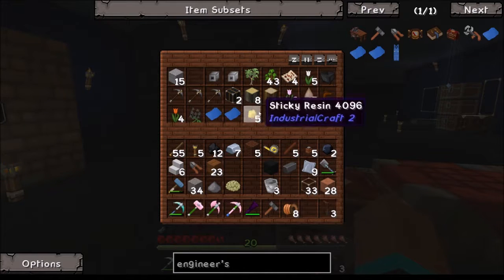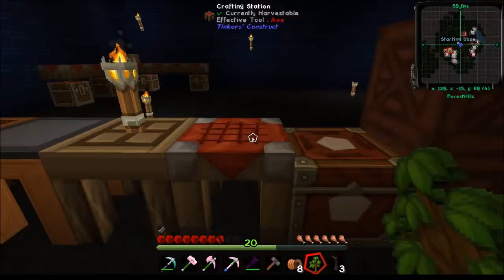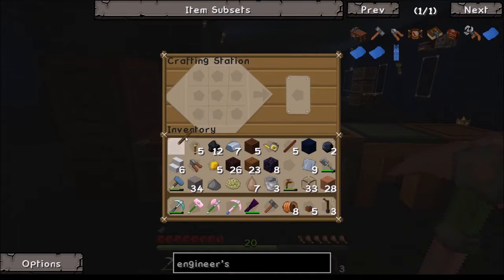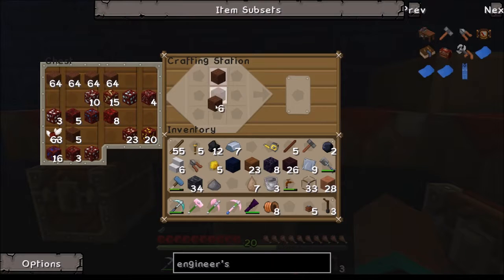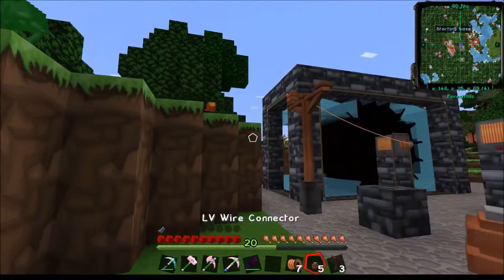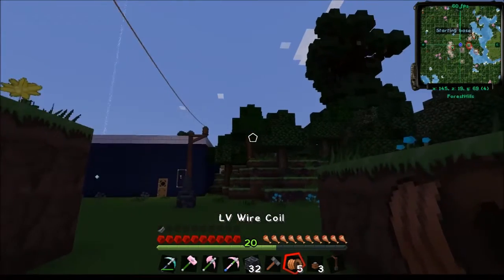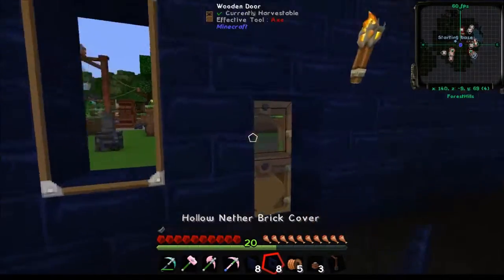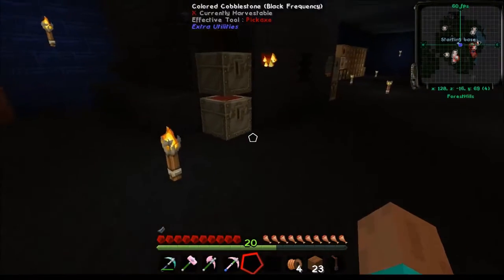Let's play episode 5 Minecraft FTB Infinity Evolved - I finally have POWER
In this Episode,i connect power into my base,  I talk about waterwheels, Immersive Engineering and the New look of my base.